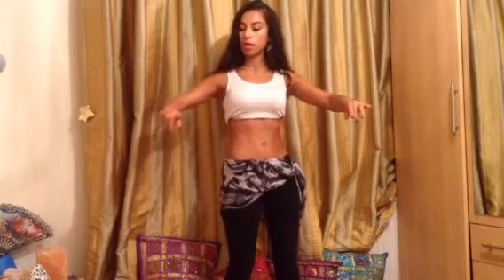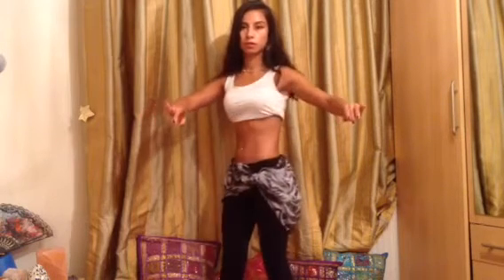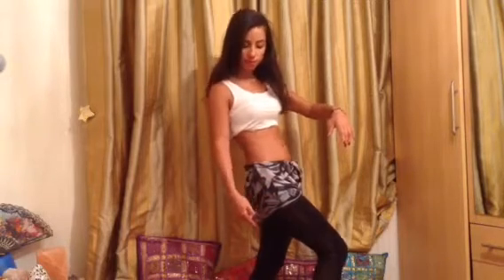HOW TO DO A BELLY DANCE HIP TWIST FOR FIT ABS! GREAT AB WORKOUT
A video displaying how to do a belly dance hip twist from both a front and side angle. A great technical movement to learn and combine with your dancing, as well as a great abs workout!

Please always check with a doctor before participating in any form of exercise. By watching and participating in this video, you agree that Discover Dance UK and its members are not responsible or liable for any form of injuries to yourself.

Please always check with a doctor before participating in any form of exercise. By watching and participating in this video, you agree that Discover Dance UK are not responsible or liable for any form of injuries to yourself.